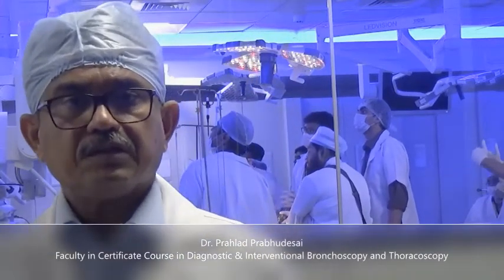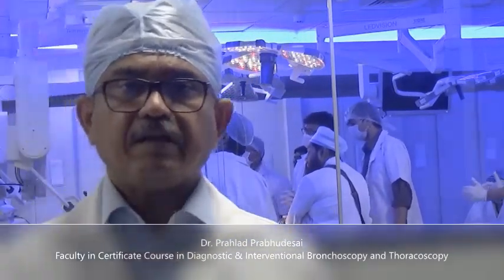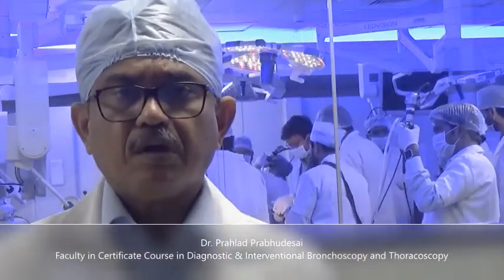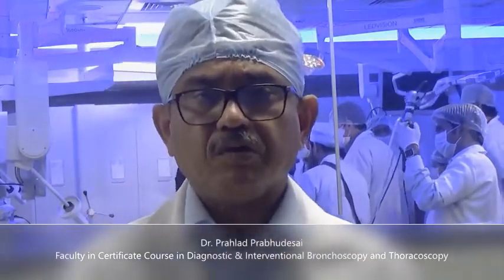Dr. Pralhad Prabhudesai, CertificateCourse in Diagnostic & Interventional Bronchoscopy &Thoracoscopy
Dr. Pralhad Prabhudesai, An Eminent Pulmonologist and A Course Director,  Extensive hands-on training in dry & wet lab at centre during Certificate Course in Diagnostic and Interventional Bronchoscopy and Thoracoscopy, promises the delegates maximum opportunity to practice scope for Rigid and Flexible Bronchoscopy along with Medical Thoracoscopy which includes TBLB, TBNA, BAL, Pleural Biopsy and Foreign Body Removal, Extensive hands-on on VR simulator and near life tissue models, with clinical exposure in a Bronchoscopy suite. The course also covers foreign body removal using Flexible Bronchoscopy.